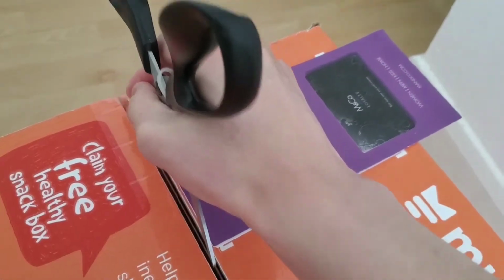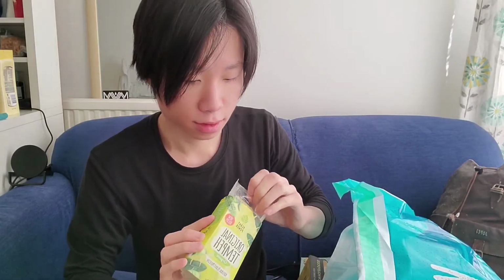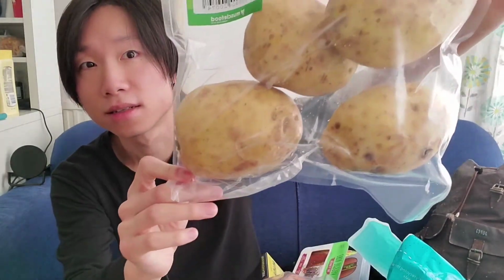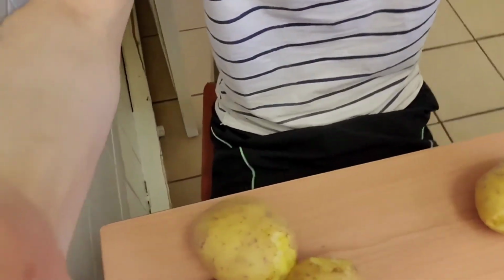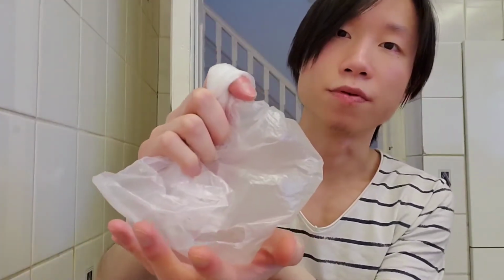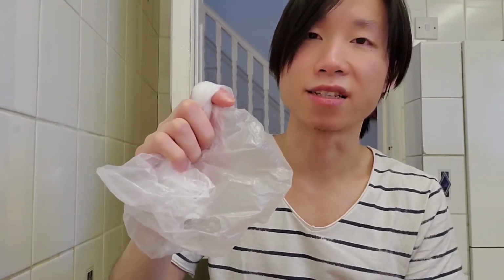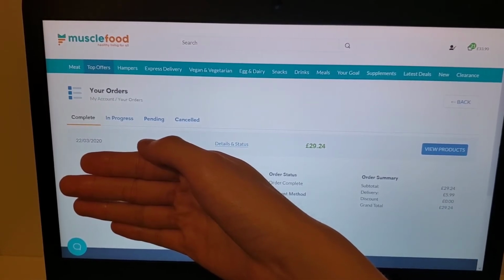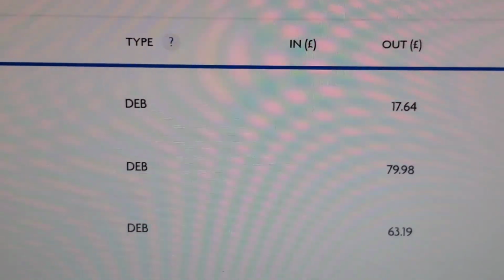My order from MuscleFood was delivered but... (Lockdown Diaries)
Watch until the end for my extended, full review of my order with MuscleFood.com during the pandemic.

I also try my 1st Italian Espresso and share Pre-Cautionary Health Tips for your home; especially for people living in Apartment Buildings.